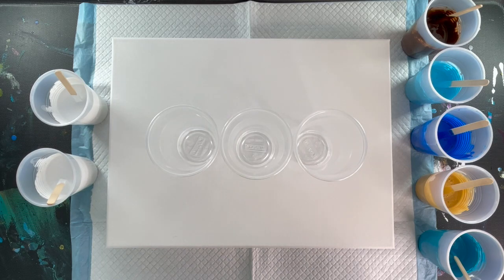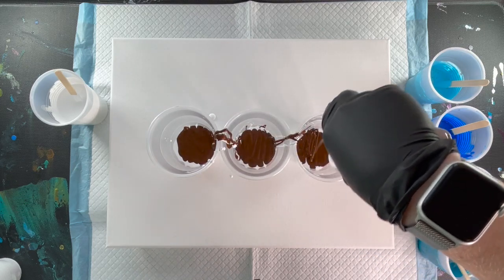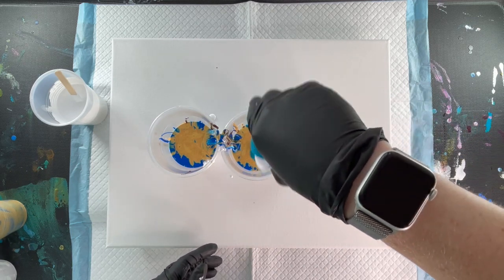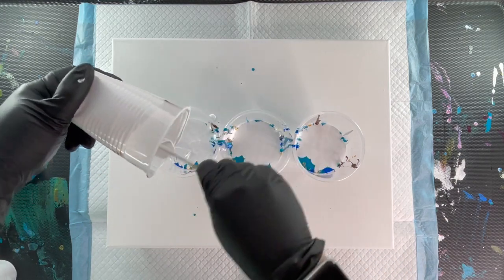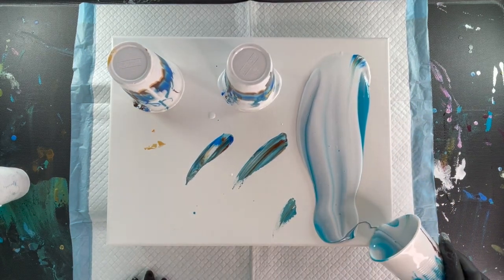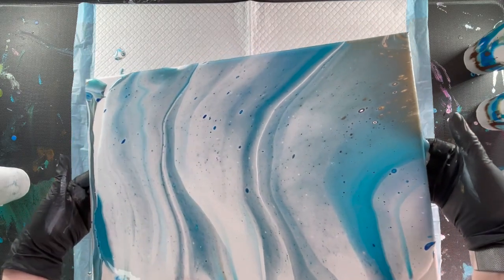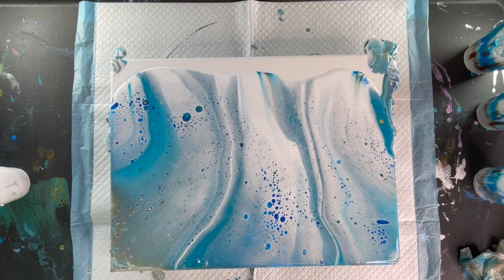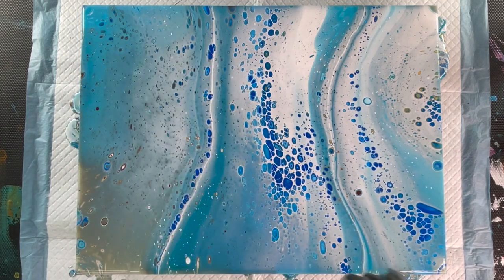Acrylic fluid art | Acrylic paint pour with silicone Sandwich flip cup #40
Beautiful blues and gold in the Sandwich flip cup.